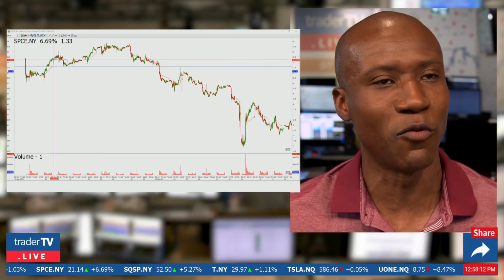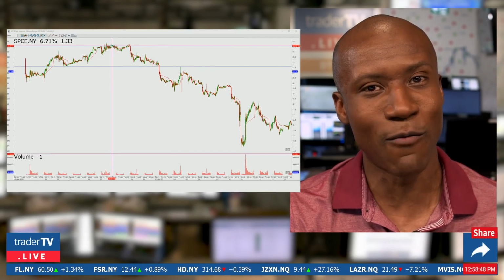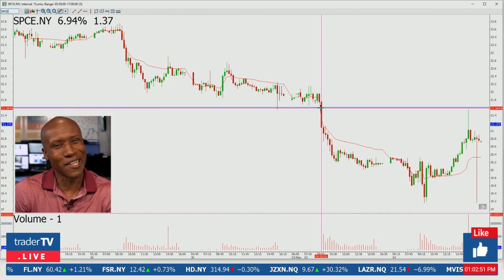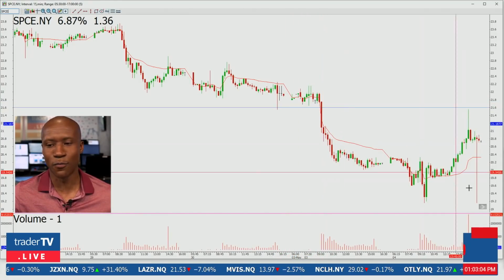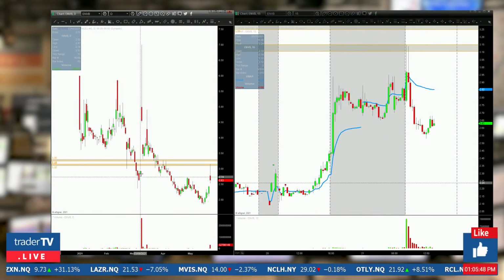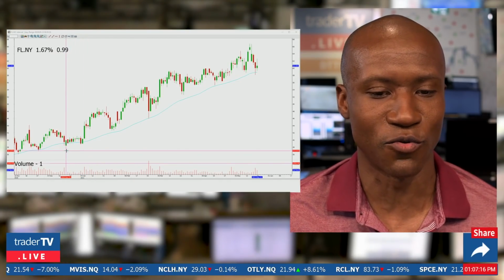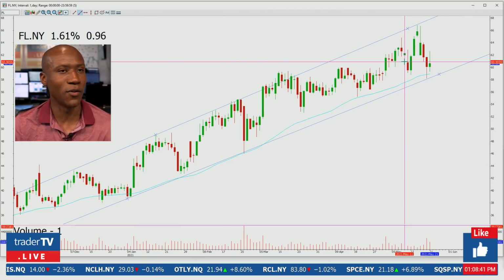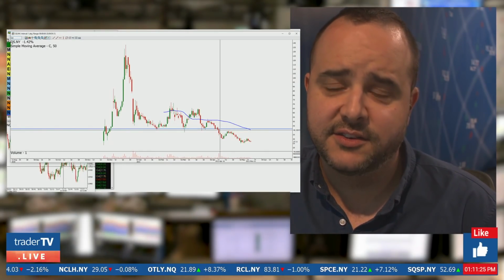How To Master Support & Resistance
Everything you need to know about how to master the support and resistance trading strategy. This technical analysis has helped many day traders turn a profit in the stock market, and as professional traders - we’re sharing with you everything we know!